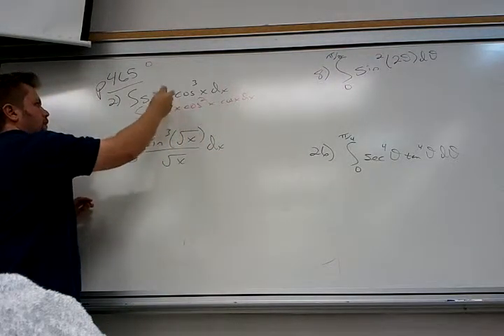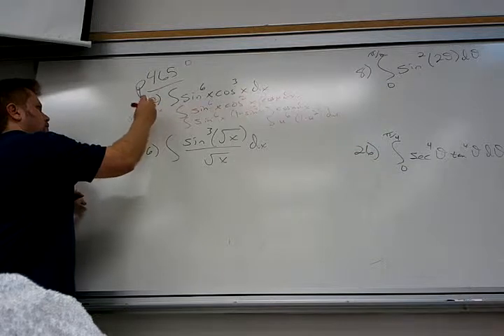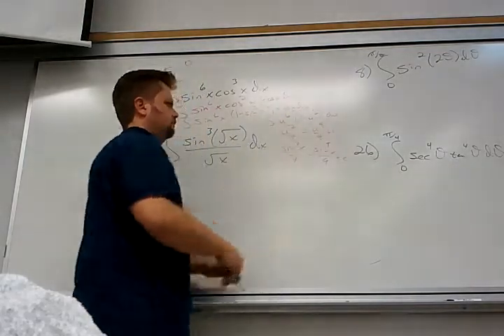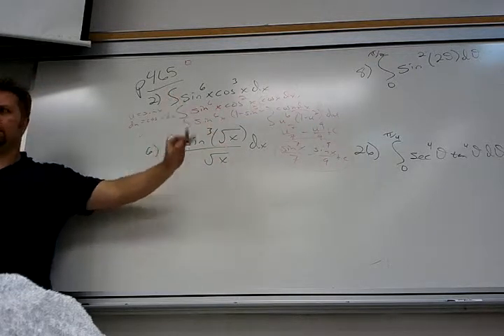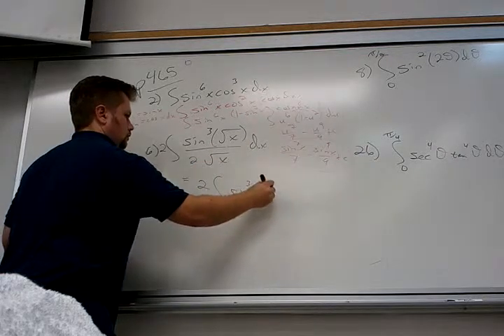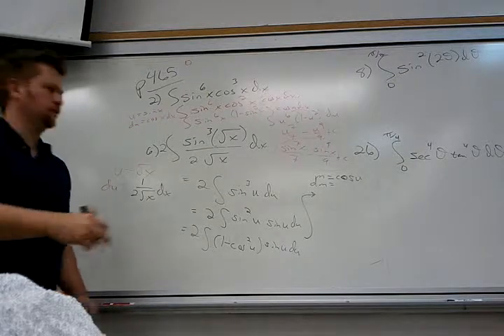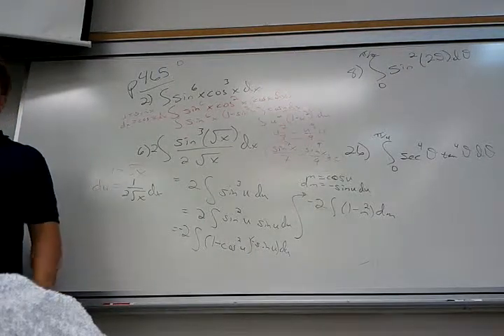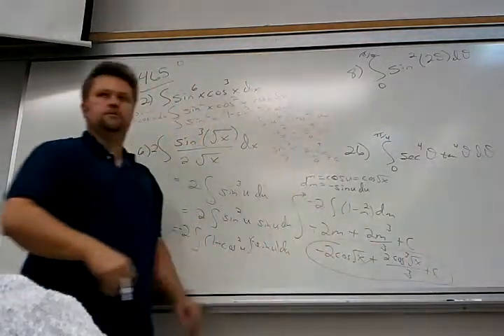Math 280, Feb 1 Lecture, Part 3